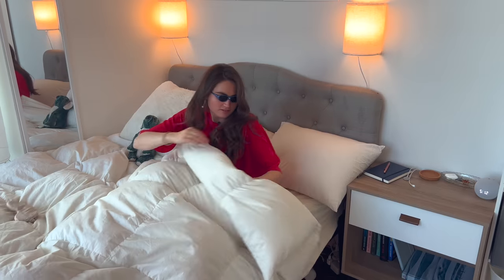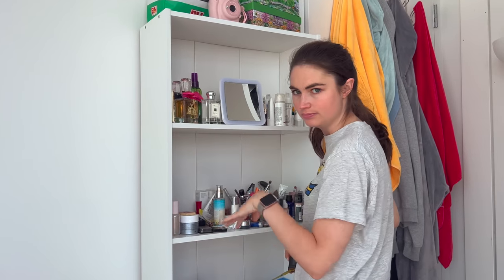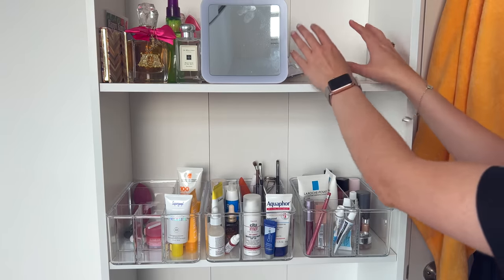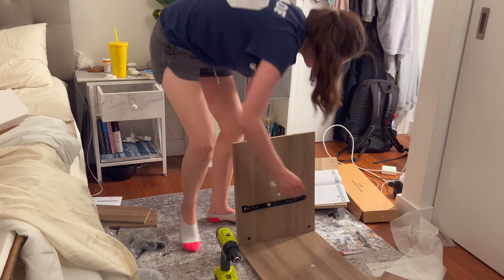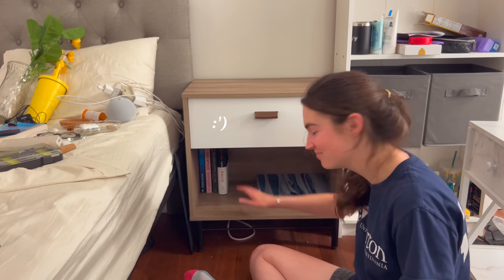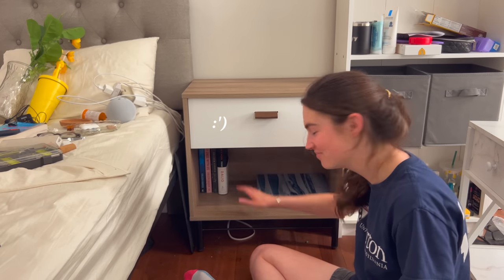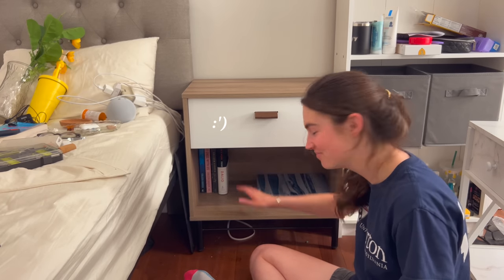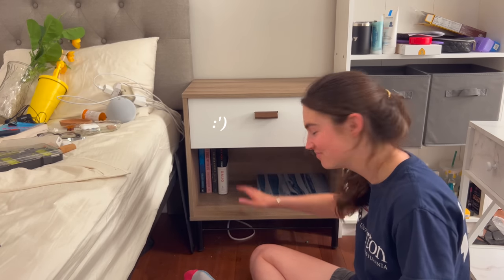MY NYC APARTMENT MAKEOVER + TOUR // Manhattan, New York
Fake tree
White desk chair
Glass desk

Living room items
Castlery furniture (display shelf, couch + ottoman, bench, rug)
Throw blanket

➢ My camera (aka my phone)
➢ Rode Wireless Go II mic system
➢ Mini clip-on lavalier mic
➢ My mic (for sit-downs)
➢ iPhone hand-held vlogging gimble
➢ Noise Canceling Headphones
➢ Ring Light

💳 Apply for an American Platinum Card with my link and we both get rewarded if you're approved!